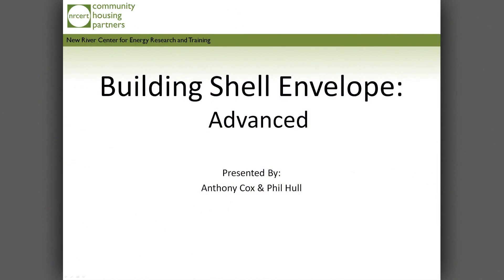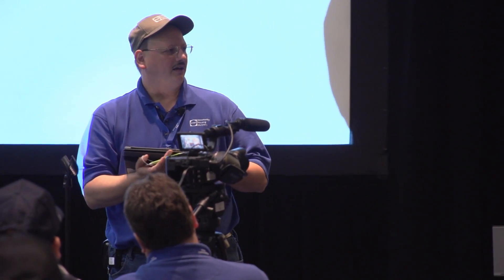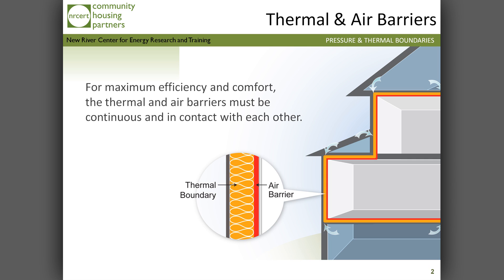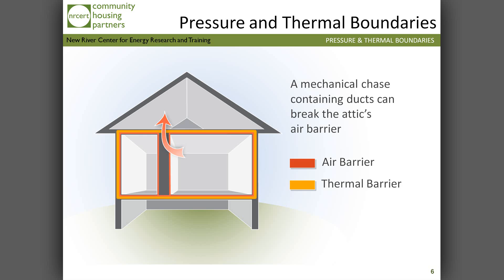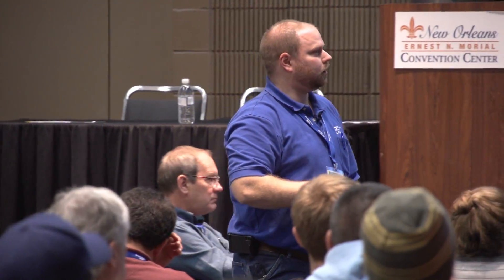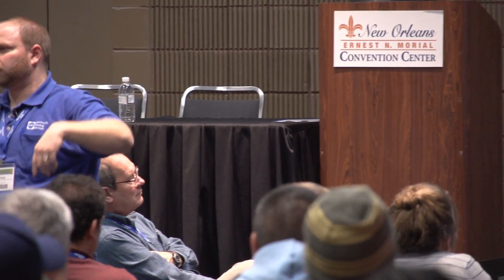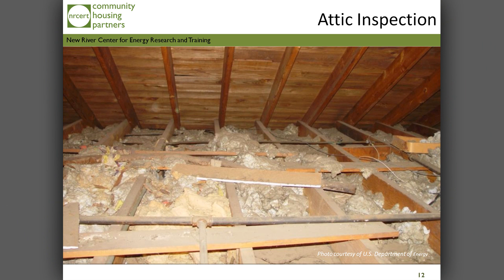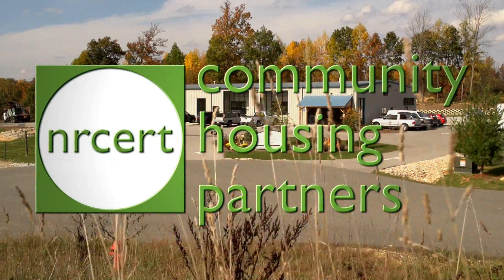National Weatherization Training Conference - Air and Pressure Boundaries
Community Housing Partners Energy Solutions' Anthony Cox and Phil Hull give a course about air and pressure boundaries at the 2011 National Weatherization Training Conference.